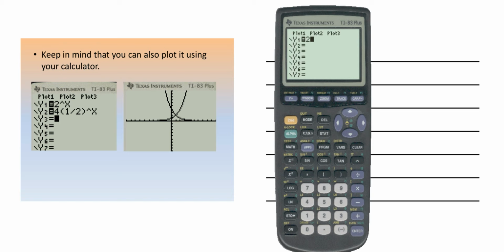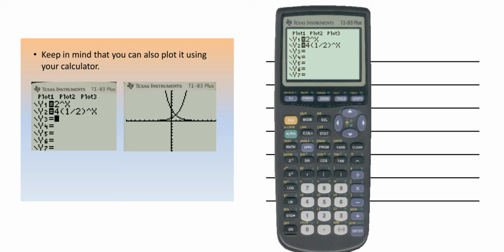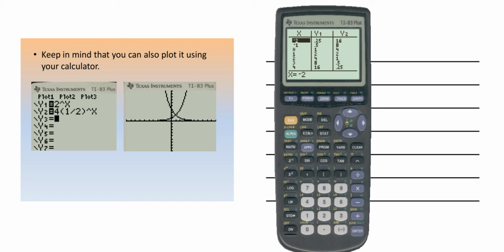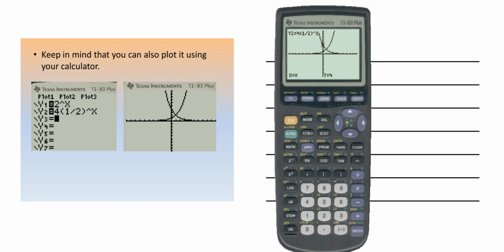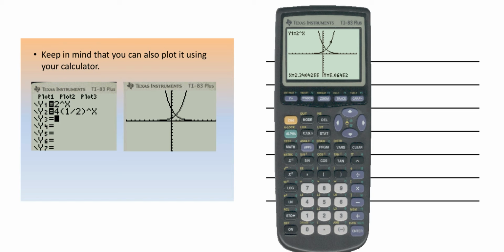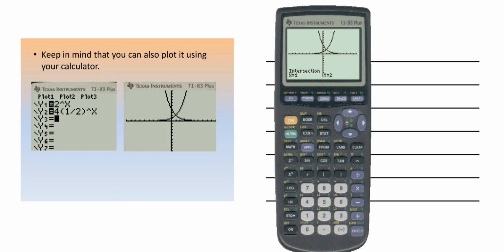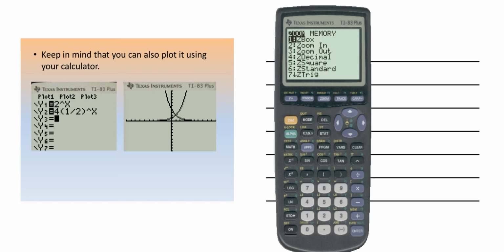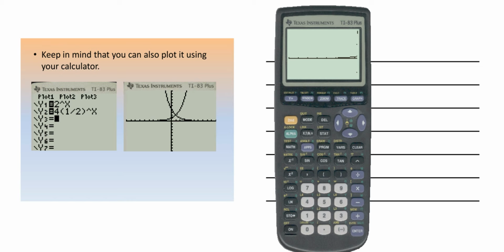Graphing Exponential Function In Calculator